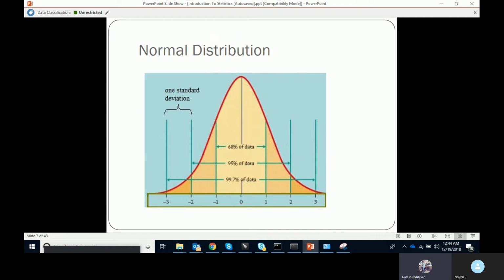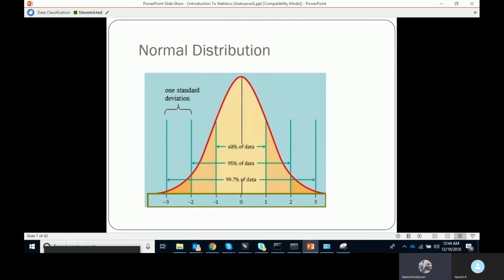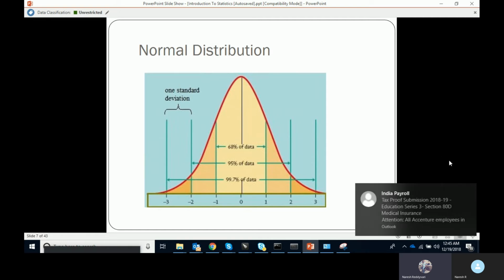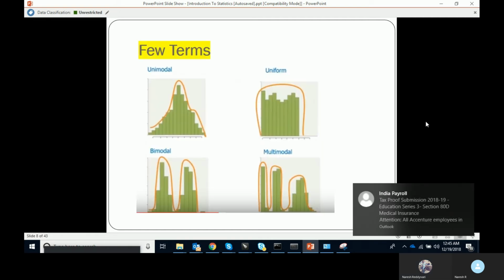8) Types of distributions | Binomial vs Poisson distribution